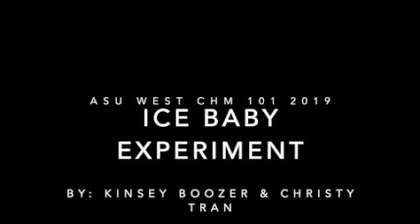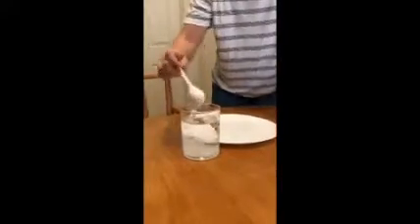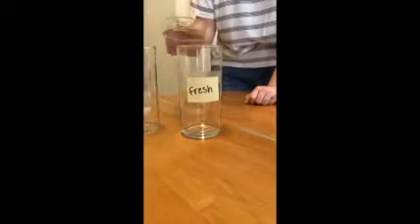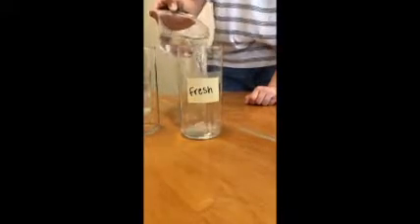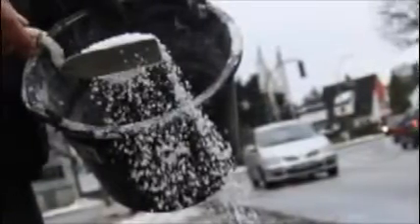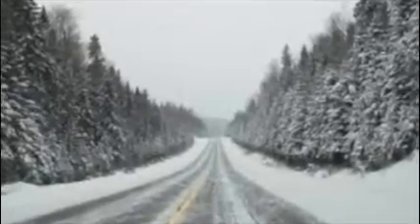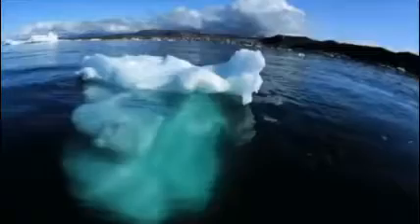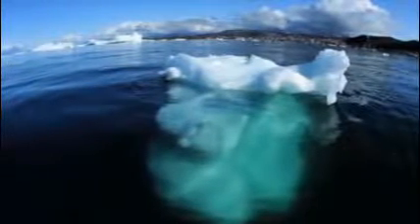Ice Baby Experiment: ASU West